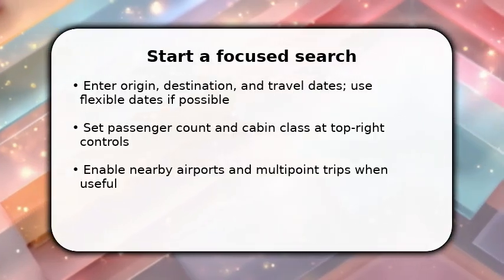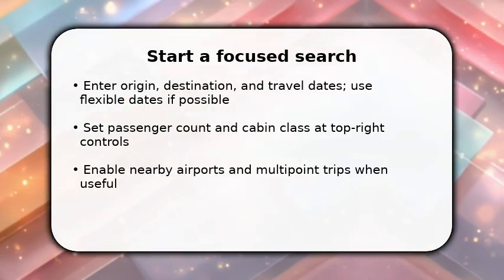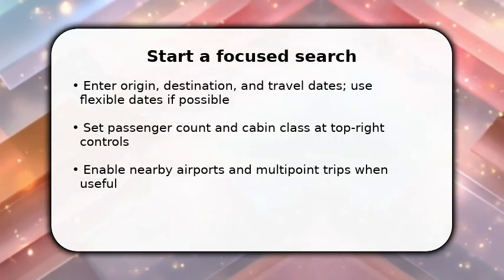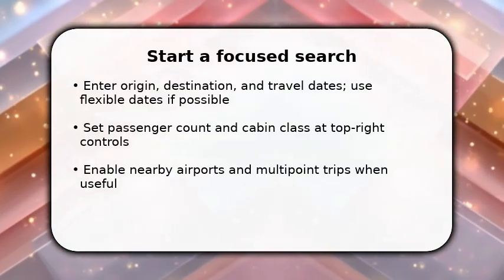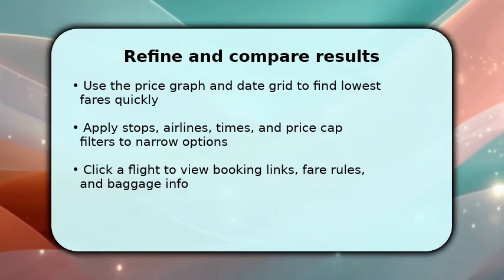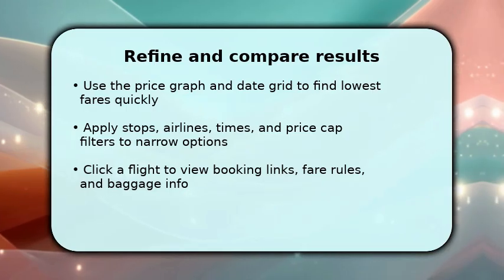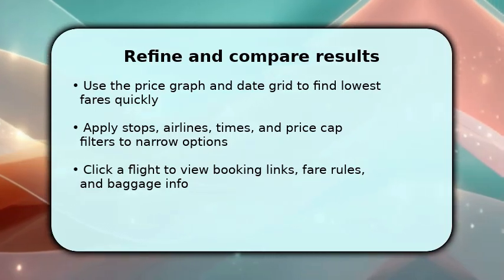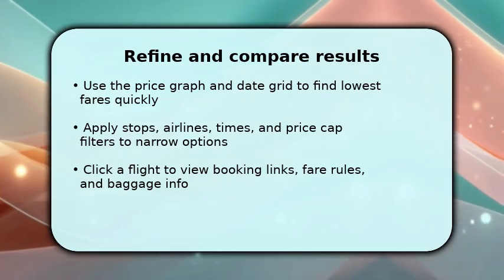How to Use Google Flight - Full Guide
How to Use Google Flight - Full Guide | 🔒 Surfshark VPN Deal — Stay private and secure. $1.99/mo + 3 Months Free ▸

Dive into the world of travel planning as we provide a comprehensive guide on using Google Flights. Discover how to find your perfect flight, compare prices efficiently, and book with ease.

Google Flights, travel planning, flight comparison, book flights, airline deals, budget traveling, ease of use, price comparisons, online ticket purchase, destination search, travel tips

.com/google-flightsguide